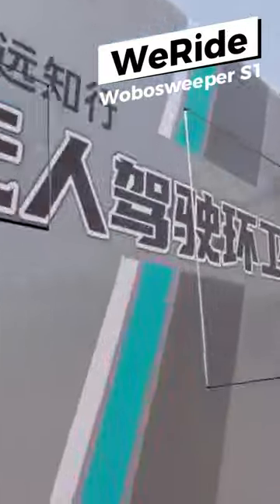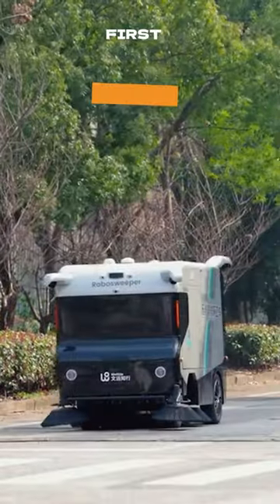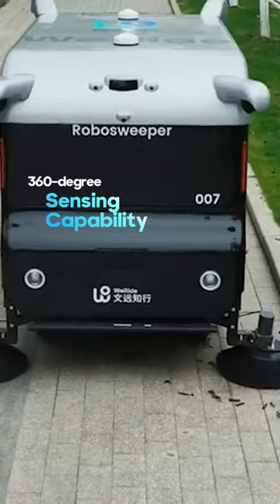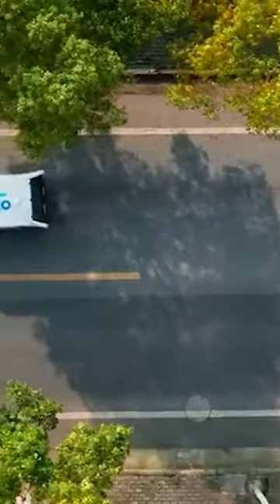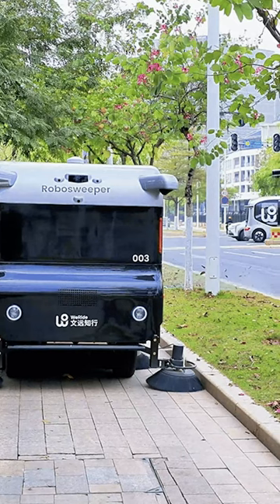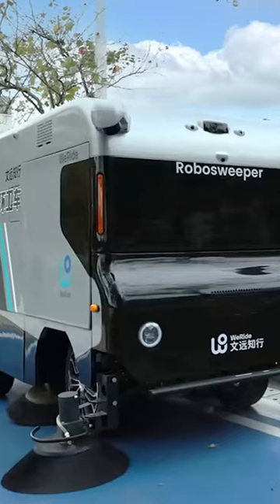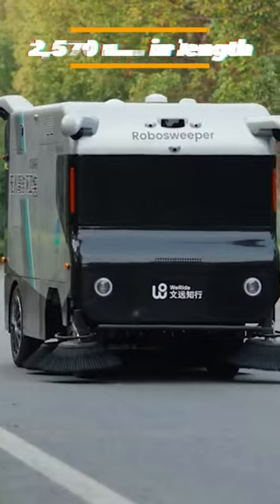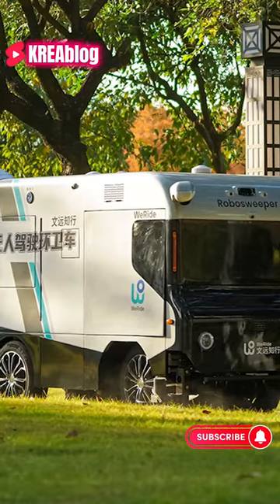Autonomous Cleaning Fleet “WeRide Wobosweeper S1"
WeRide has introduced the WeRide Robosweeper S1, a pioneering innovation in multi-scenario cleaning applications. This is the world’s first Level 4 self-driving cleaning equipment that can cover any scenario on open roads. Equipped with WeRide’s robust autonomous driving software and hardware systems, it offers 360-degree sensing capability and industry-leading planning and control capabilities.